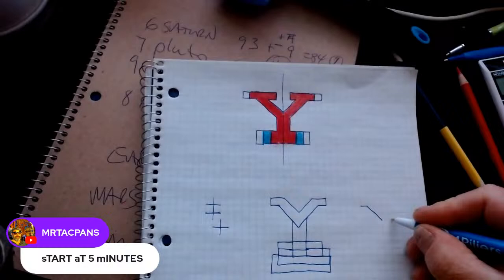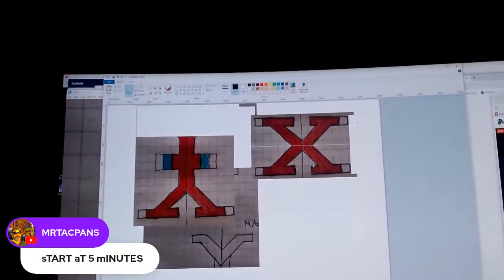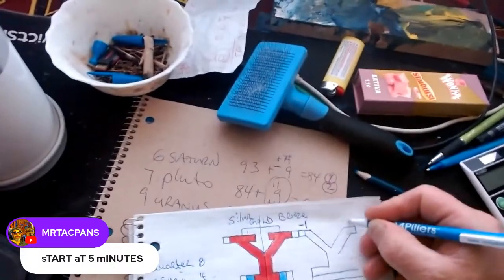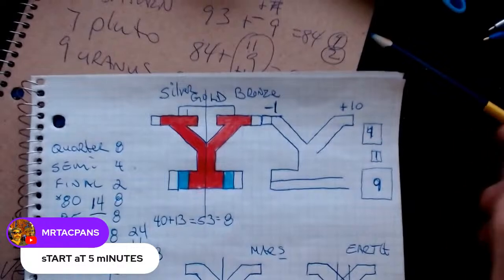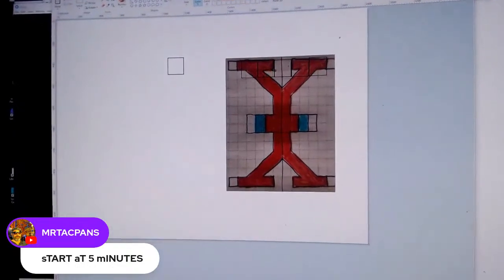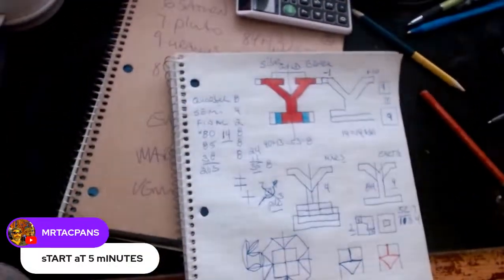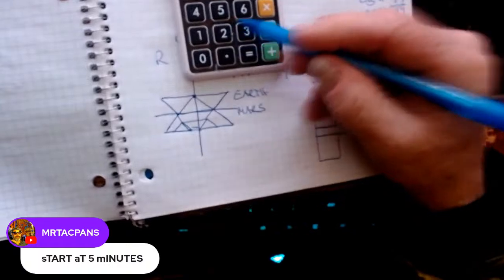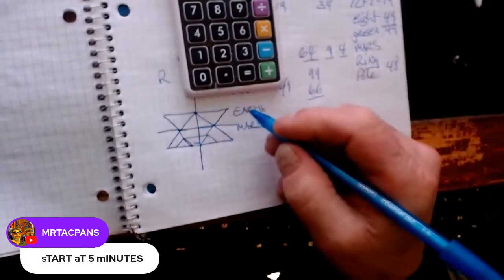origins of creation in a math equasion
In one of the Peices was a Number 51 84 the Degree of the great Pyramid. My Question is what are Numbers beyond the Calculatable. Are they DIrection to a Source of Geometric Shapes, Dots and Dashes  leaving out or skipping over the Void. The Donut and the WHole. Words and the Position in the Alphabet. The Modern Letter and the Numbers of Connections to Create the Letter as Well the Art in the Geometric Shapes. The Sounds and the Family as Per the Alphabet Position. The Avg of a Letter or Combinations of Letters. Rules and Regulations as well as add on to the Rules Stemming From Ways to Write or a MAth Situation. Perhaps a Game. Baseball is the 9 innings 54 Outs in Regulation Time and 39 Outs  up to the 7th inning Stretch. The SIgnificance if 33 or 42 or 432 Vs 440. A DAy or the Avg of Days. The Mayan Calander the Size of the Planets. The Names of Planets and Stars. Monopoly game Rules and Standard Board Size off a Gride Quadrill Paper. Geometric Shapes and the Number of Sizes before Whoe. The Ruler Weights and Measures. Periodic Table. Names of our Body Months and Days of the Week Weak End Begins. Football Down and Scorings 90 mInutes 45 to a Half when 90 is Game but only 1/4 of 360 in which 1440 is minutes in a ..
Day and 180x144 as 180 is half of 360 and 144 is 2/5  of... What I am Saying is Game Math Science can Solidify the Reality we Live played out in games. WHAT HAPPENED ON DAY SEVEN Dividing the House at the Seventh Gate to the EAST R N

I do a Peice on Youtbe
 MRTACPANS
or FB ART MRTACPANS
FROM MANS MOUTH CREATED ON THE 6th DAY Speaks Volumes of the Word
ANIMAL & MAN MATH ALPHABET SCIENCE WILL PROVE EARTH IS A CREATION OF AN ELITE INTELLIGENCE